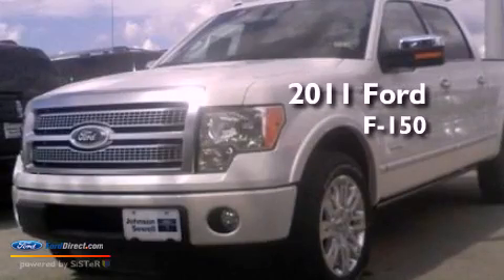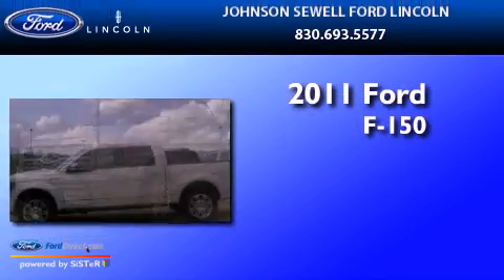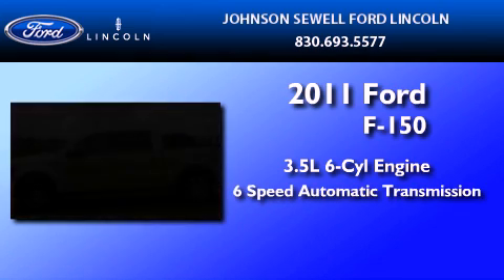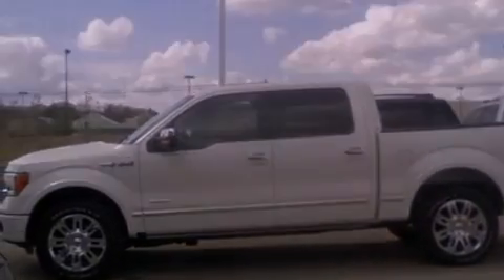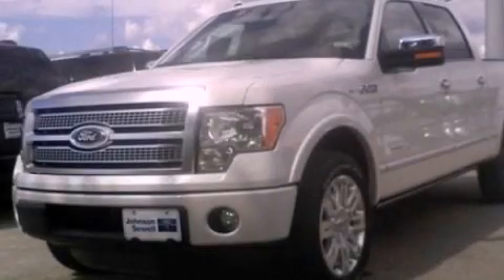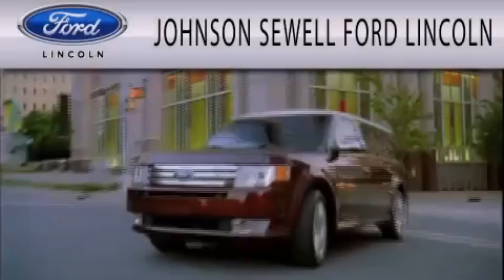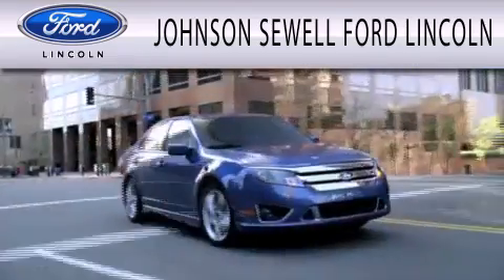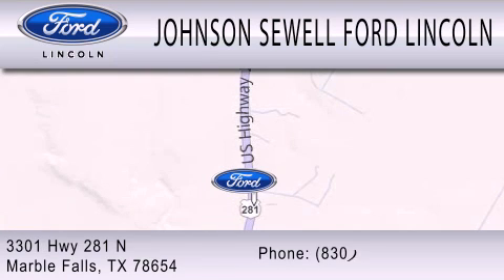2011 FORD F-150 Marble Falls TX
Year : 2011
 Make : FORD
 Model : F-150
 Engine : 3.5L V6
 Trans . : AUTO 6SPD
 Exterior : PLATINUM WHITE
 Miles : 173
 Interior : GRAY
 Stock : PK1327